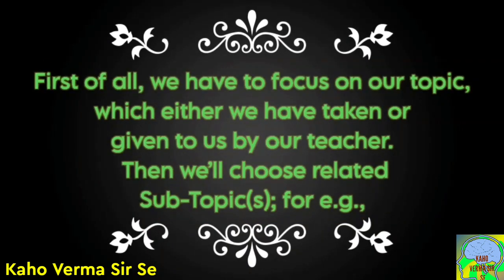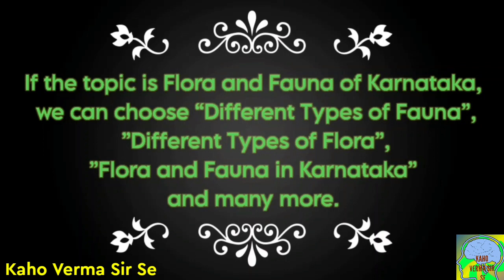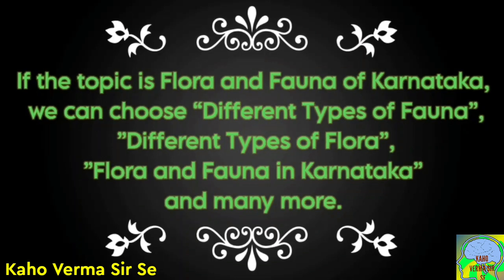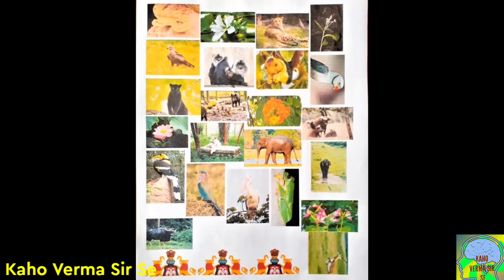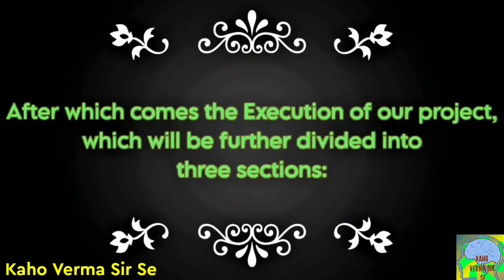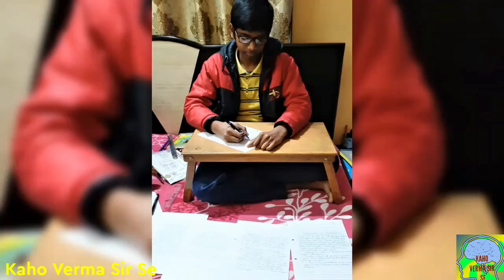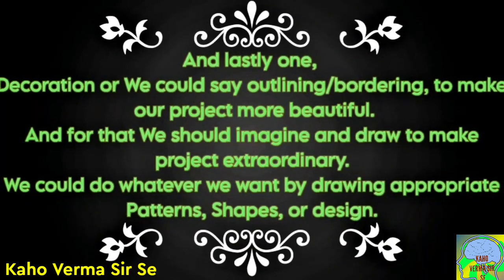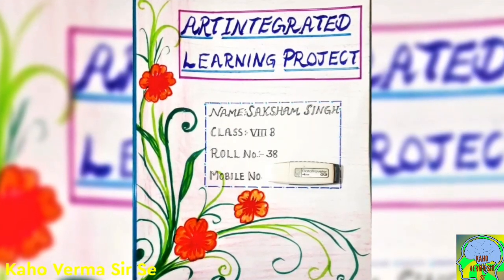HOW TO MAKE A PROJECT FILE ON ANY SUBJECT | IN SCHOOL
Hello Young Minds,
There are a different ways to do a school project, which can change with each project or different classes or even subjects But there are some common steps and useful practices which can help you a lot to create a Successful -Meaningful and an Excellent Project.
And if you are searching for the same thing then this Video will be very useful and helpful to you.
Stay Well – Stay Fit – Stay Safe